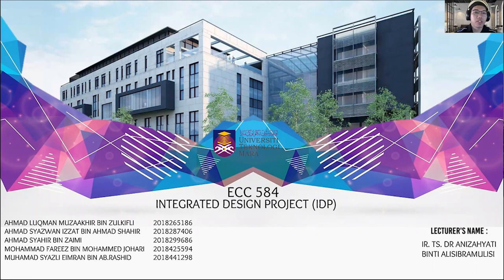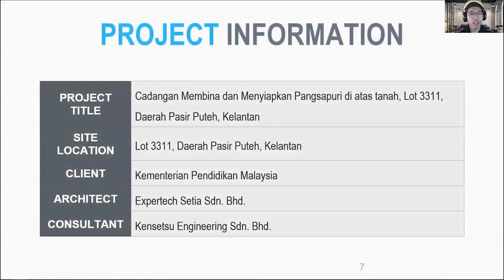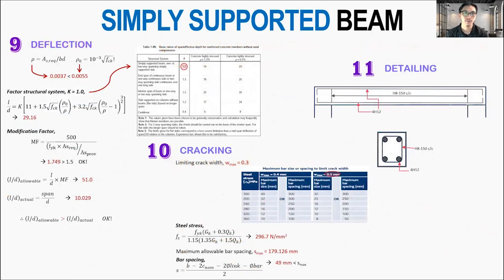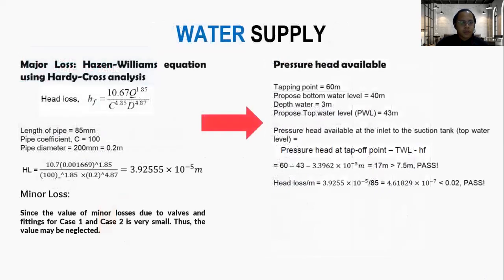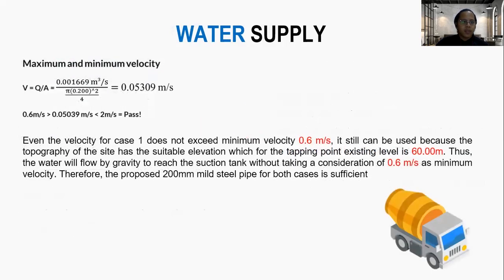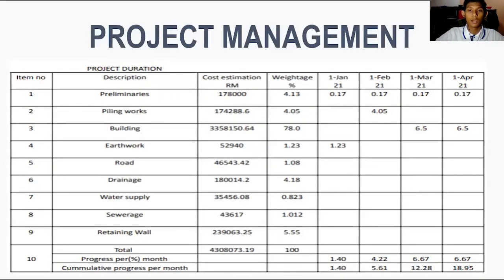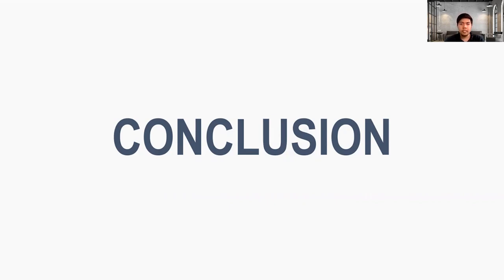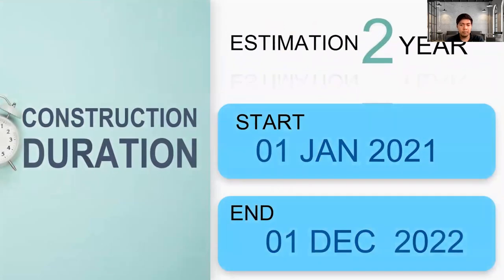EC2208C7G6 IDP Presentation